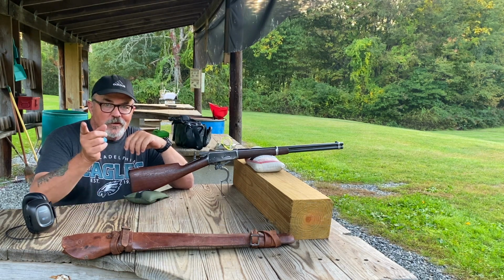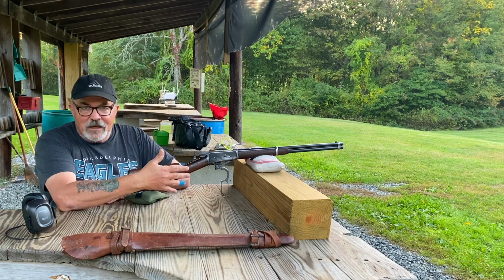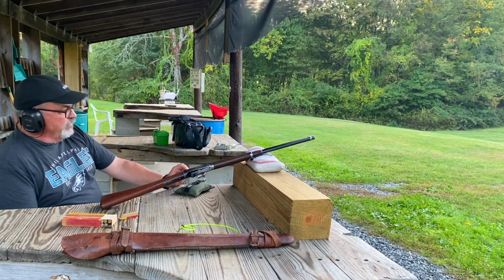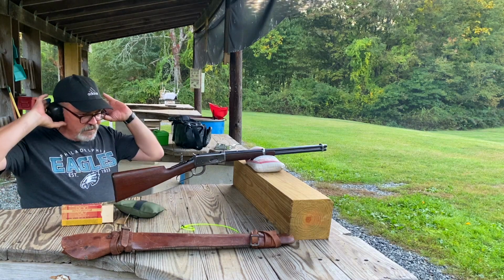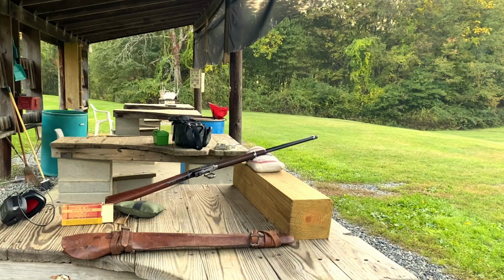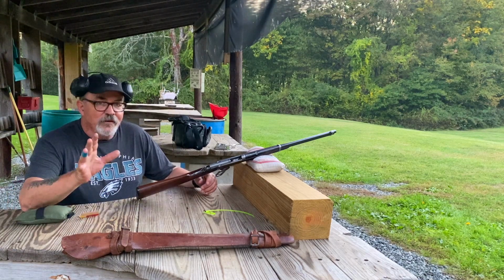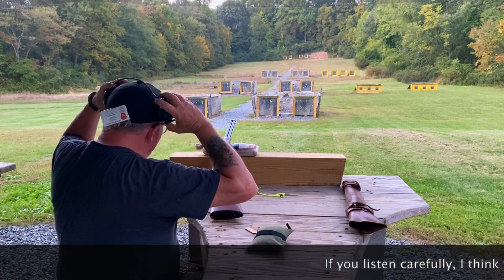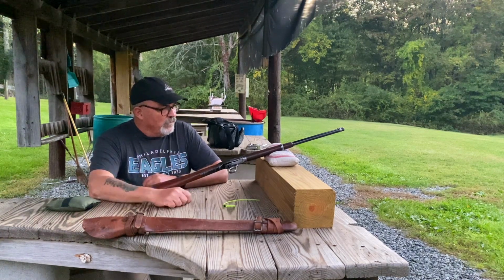Shooting the .30-30 "Pre-'64", 1912, Model 94 Winchester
First shots out of this old rifle in at least half a century.